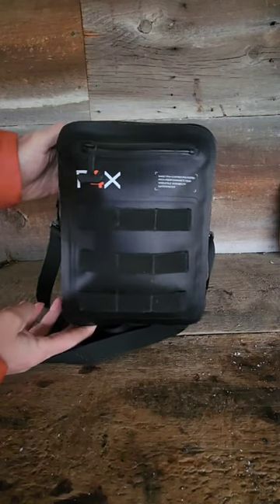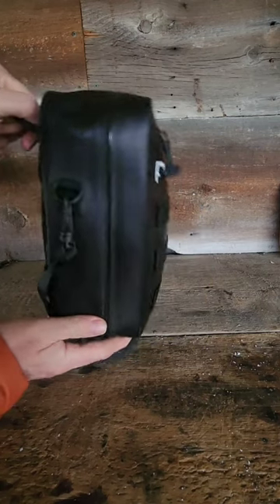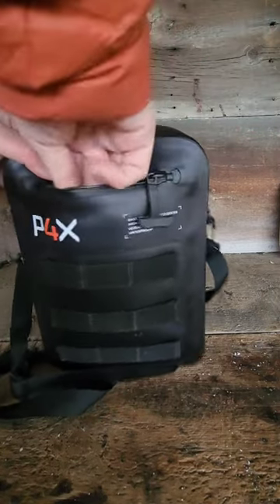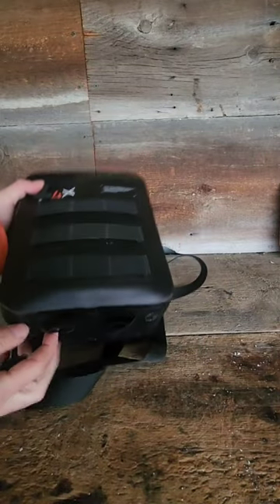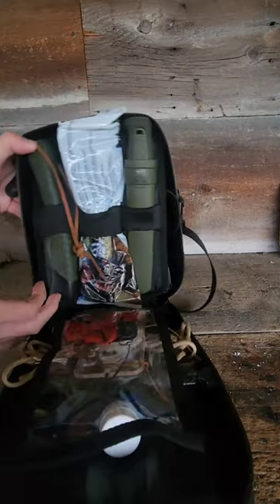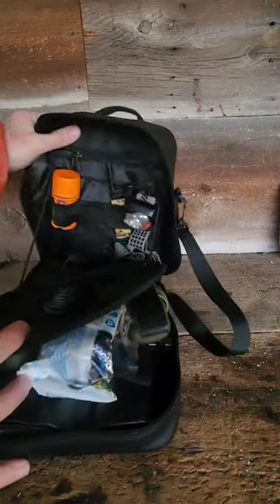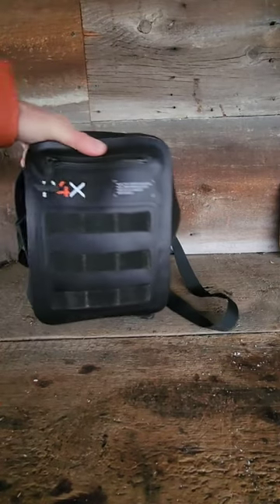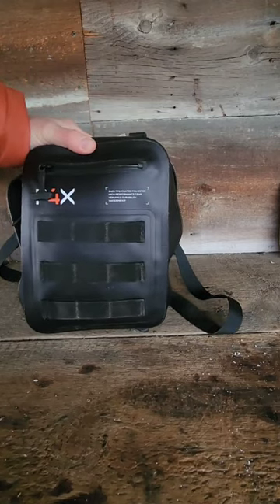Waterproof Molle Pouch Survival Kit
The @PREPARED4x Waterproof Molle Pouch is a great size bag for a boat, canoe, or kayak. The poch allows me to store all my necessary gear and keeps me organized.